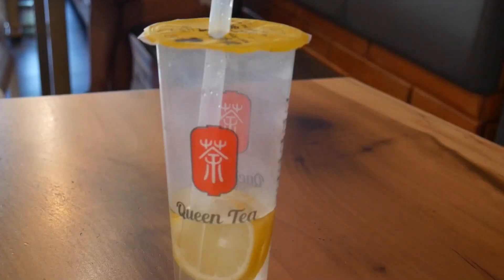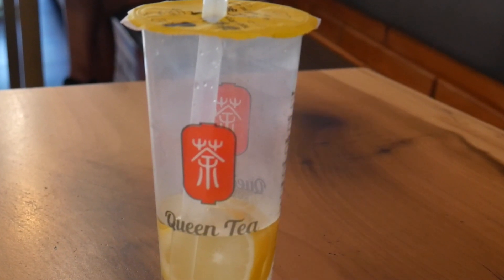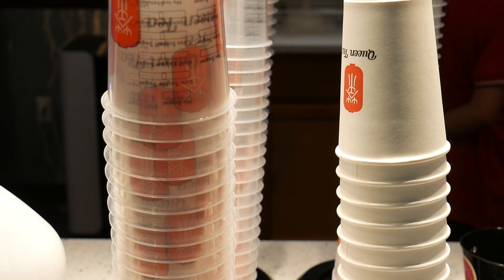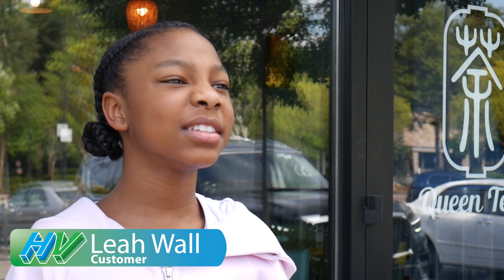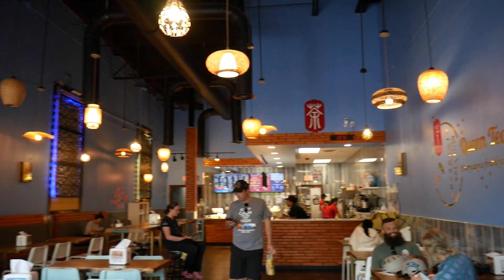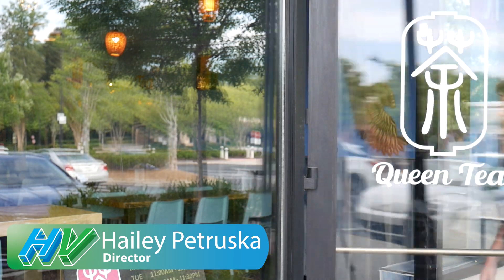Queen Tea- HPETRUSKA KBARNEY 08252023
By: Kara Barney & Hailey Petruska
Feature of a local Boba tea shop
Queen Tea- The Avenues, Kennesaw, GA
Harrison High School, Kennesaw, GA
HoyaVision Team